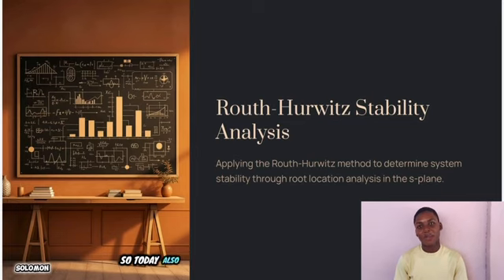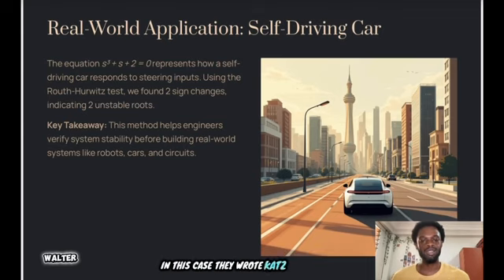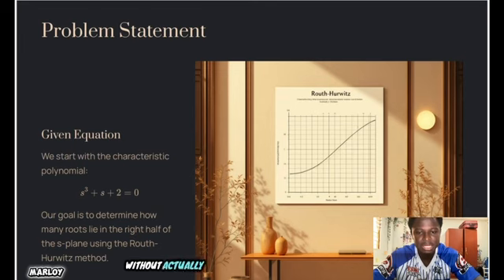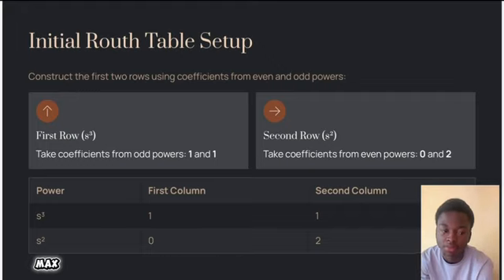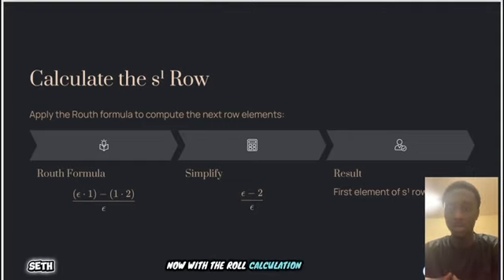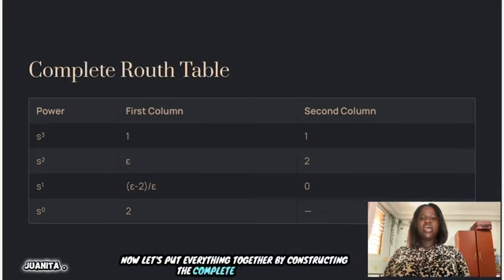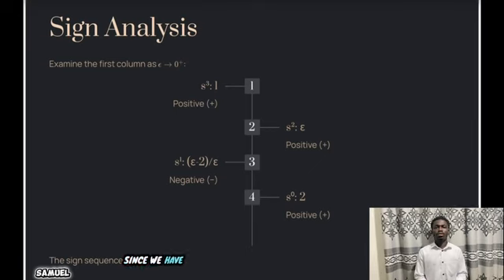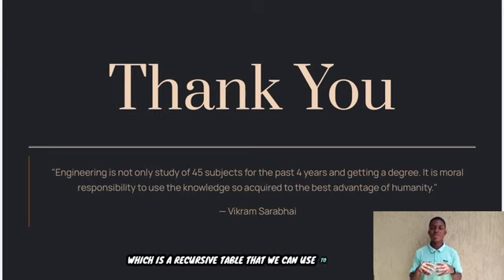How Engineers Test System Stability | Routh–Hurwitz Method Explained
This video explains the Routh–Hurwitz Stability Analysis, a powerful method used in control systems to determine whether a system is stable or unstable without solving for the roots of the characteristic equation.

In this project, we demonstrate how to construct the Routh table, handle the special zero case using the epsilon method, and analyze the sign changes in the first column to determine system stability.

We also connect the concept to real-world engineering applications such as self-driving car control systems, showing how engineers verify stability before building actual systems.  ￼

📚 Topics covered in the video:
 • Characteristic polynomial and coefficients
 • Constructing the Routh table
 • Handling the zero problem with the epsilon method
 • Determining the number of right-half-plane roots
 • Stability interpretation

👨‍🔬 Course: Control Systems Engineering
👥 Project Team:
Azameti Solomon
Kelvin Marloy Mayedey
Tsatsu Walter
Annor Precious
Sawerteh Maxwell Quarshie
Acheampong Maame Kissiwaa
Owusu Seth Ankemah
Myles-Koufie Juanita Baaba
Kwarteng Samuel Darkwah